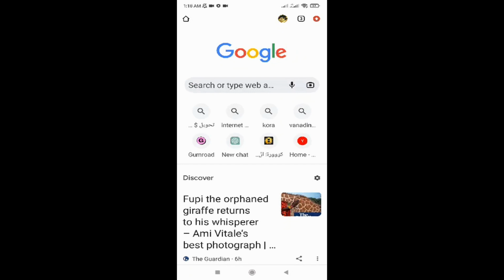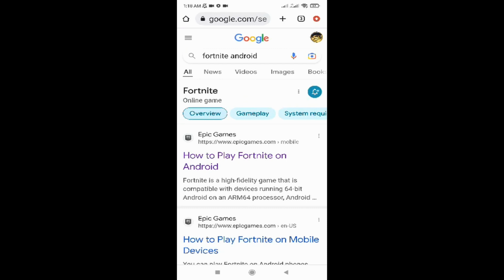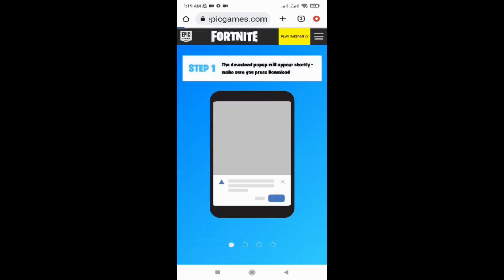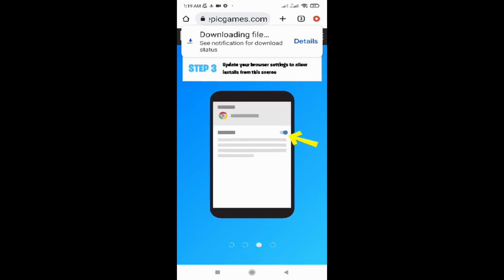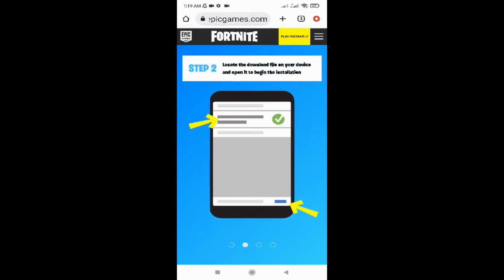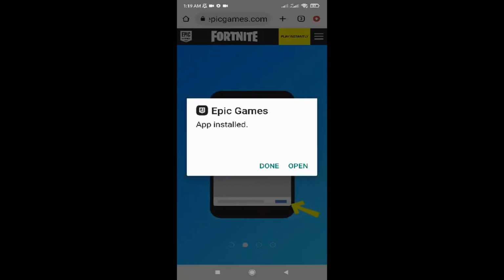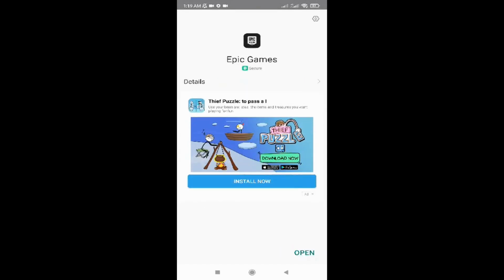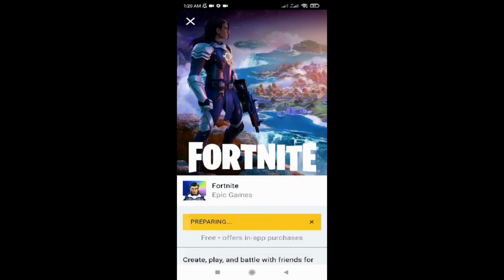How To Download Fortnite On Android Phone In 2023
In this video, we'll show you how to download Fortnite on Android in 2023. Fortnite is a hugely popular game that's been growing in popularity over the past few years, and it's sure to be a hit on Android in 2023!

If you're looking for a fun game to play on your Android phone, then be sure to download Fortnite! This game is sure to keep you entertained for hours on end. Not sure how to download Fortnite? Watch this video and we'll show you how to do it in less than 20 minutes!